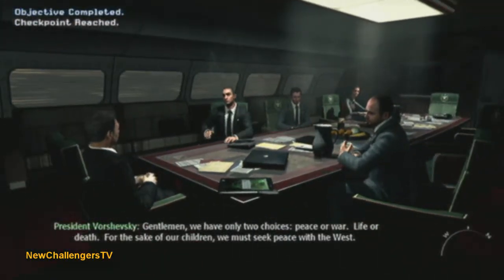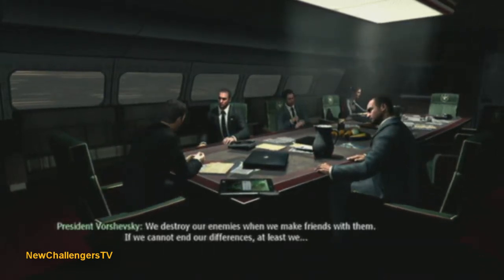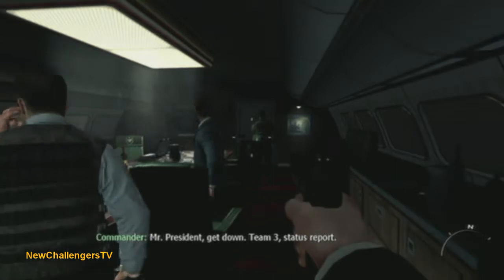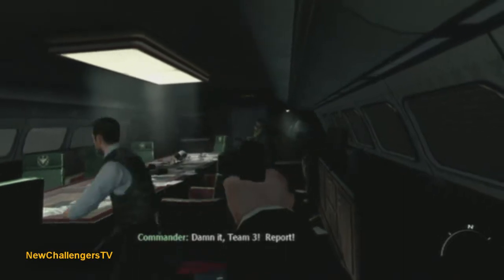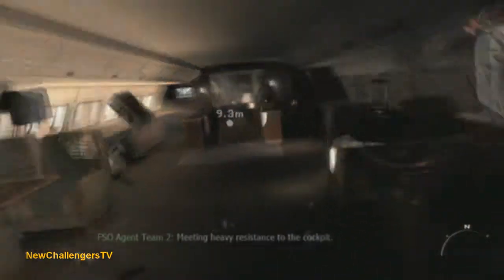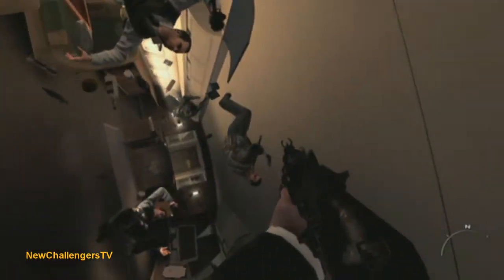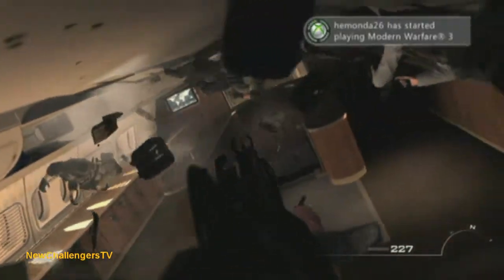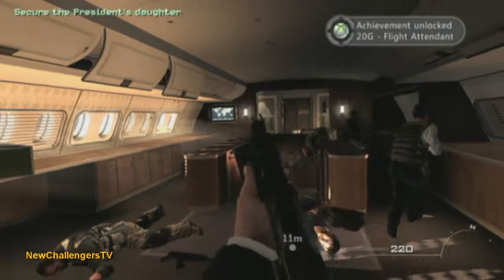Modern Warfare 3 Secret Achievement: Flight Attendant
This is Jarrod's first video recording of a game, and he's going to show you how to get the hidden achievement on Modern Warfare 3 known as Flight Attendant. Enjoy